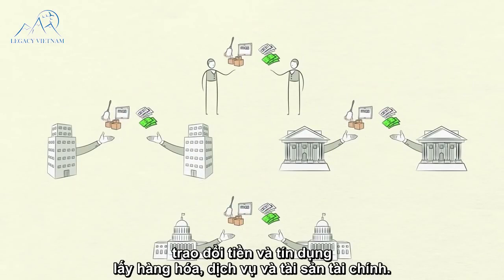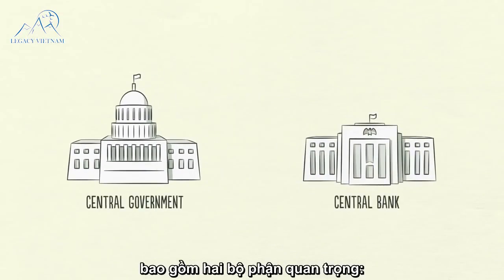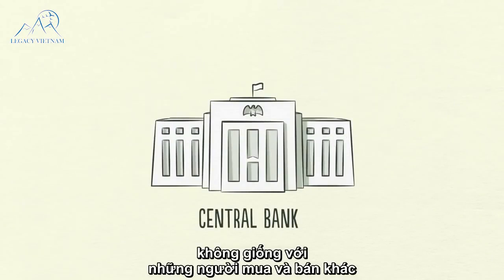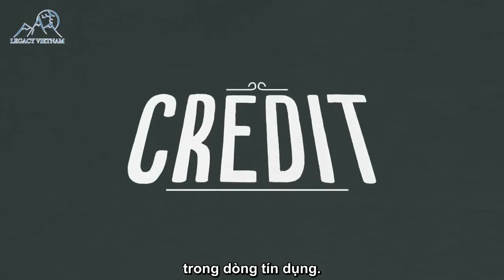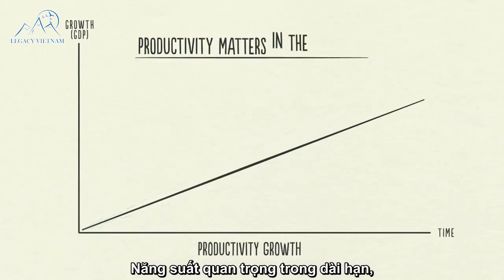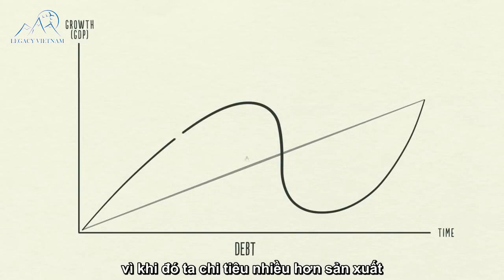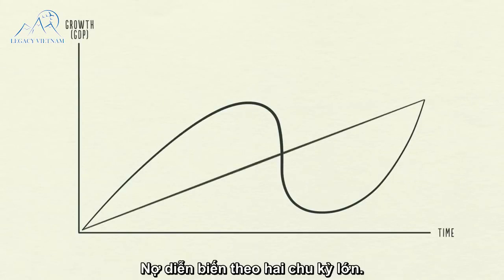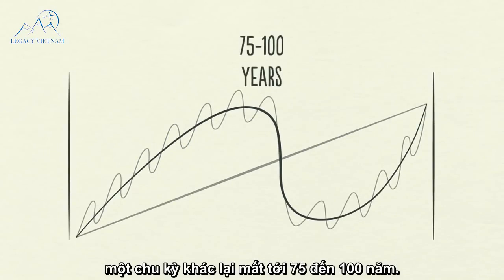Bản chất Sự hoạt động của nền kinh tế. Ray dalio